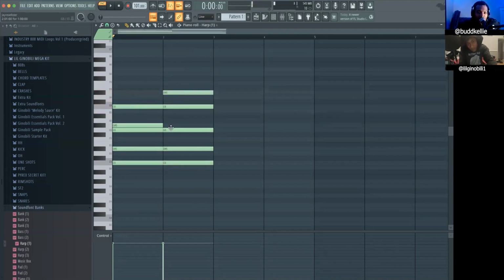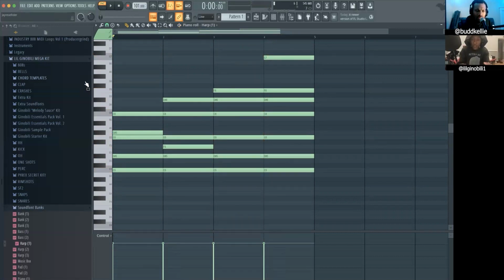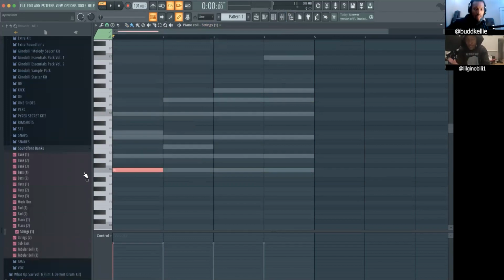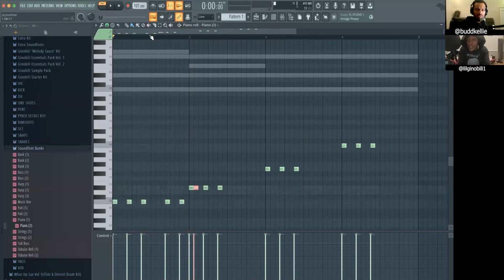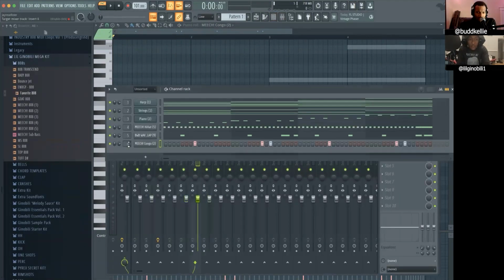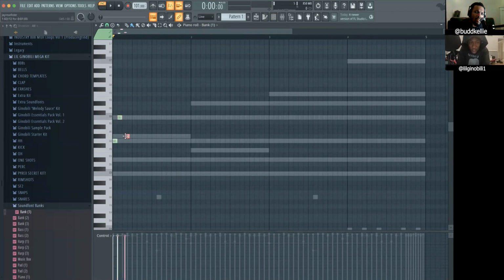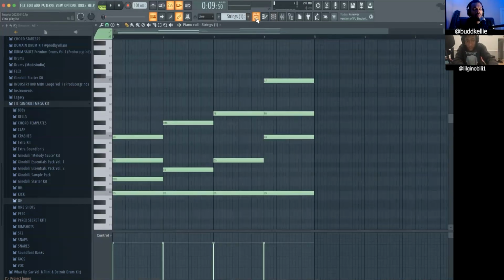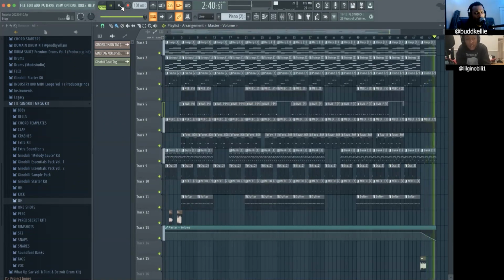SUPER EASY! how to make a JOSE THE PLUG x MICHIGAN MEECH type beat in FLSTUDIO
LEAVE A COMMENT FOR VIDEO RECOMMENDATIONS